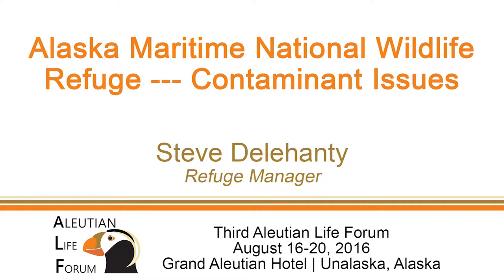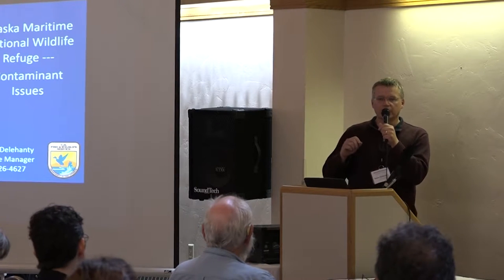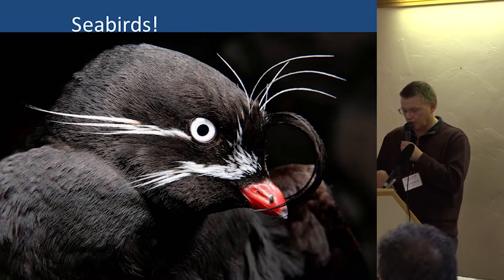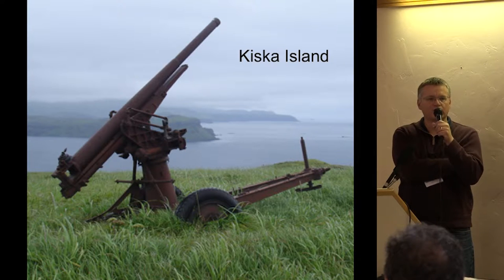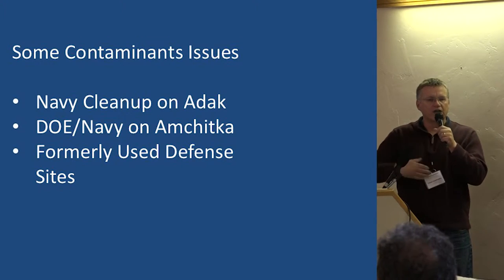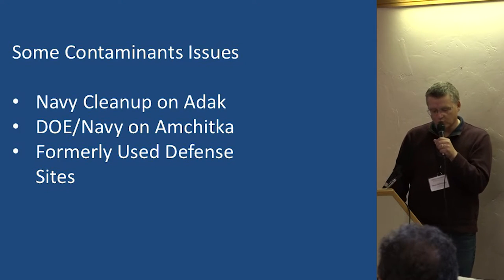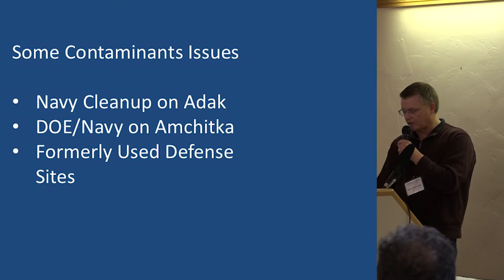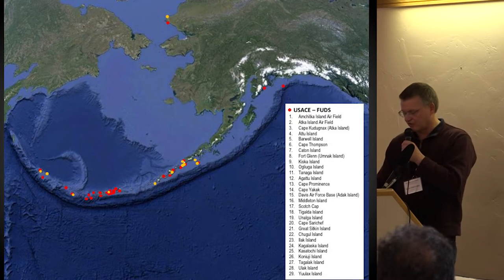Alaska Maritime National Wildlife Refuge Contaminant Issues